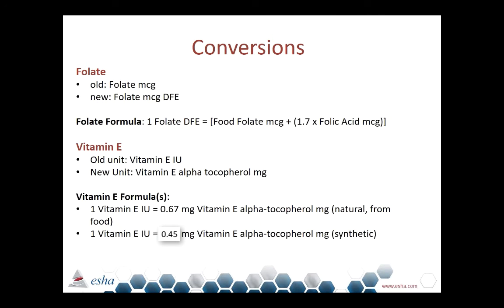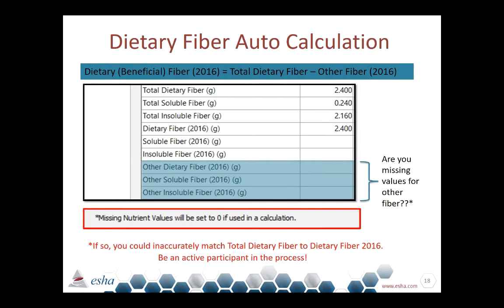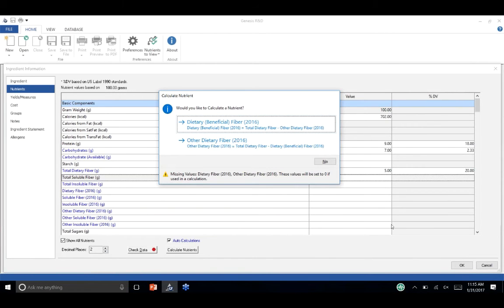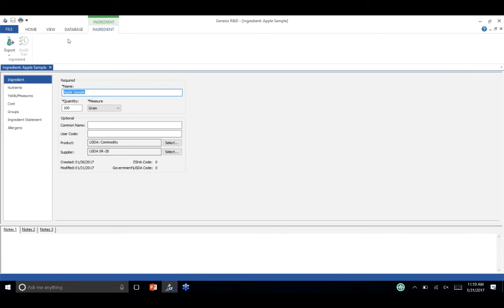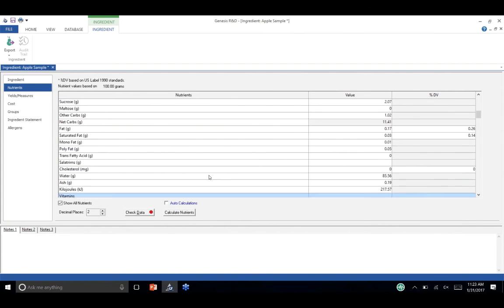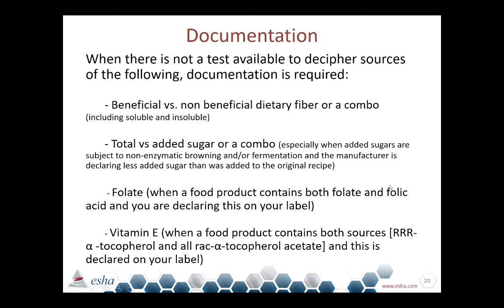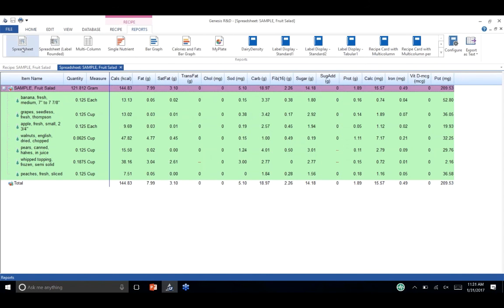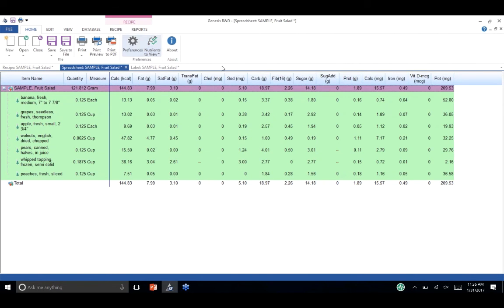Converting Nutrient Units for the New 2016 Nutrition Facts Label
During this webinar, we discuss the nutrient unit changes on the new 2016 FDA Nutrition Facts Label. Additionally, we demonstrate how to use the new Nutrient Calculator feature in the Genesis R&D Food and Food Processor software programs to update your Ingredients so that they are in line with the new label nutrients.